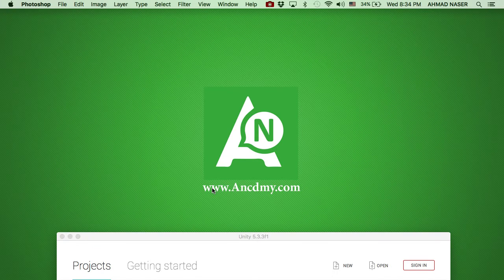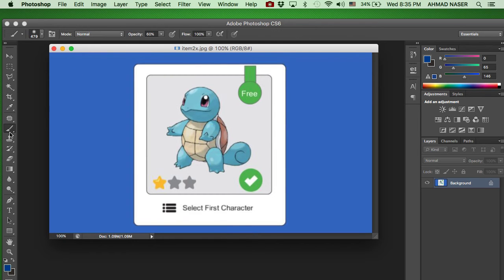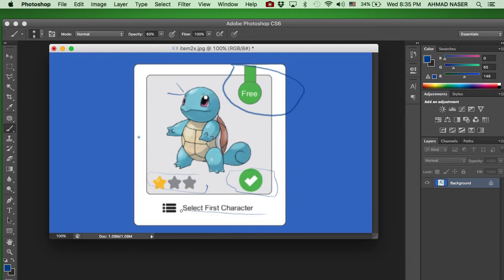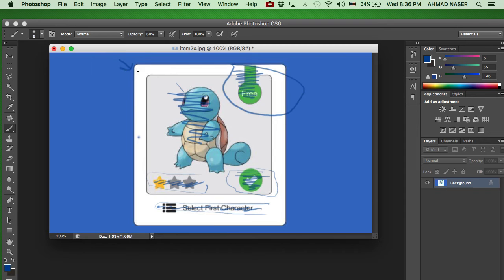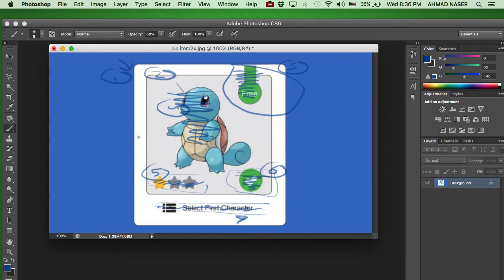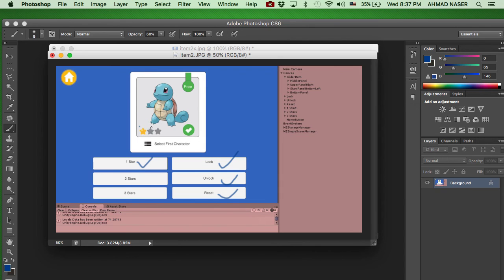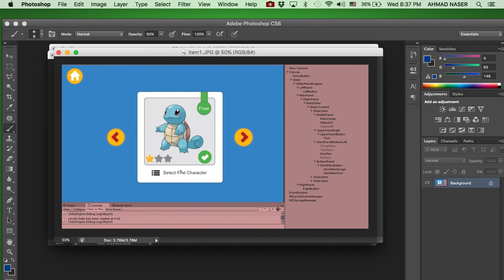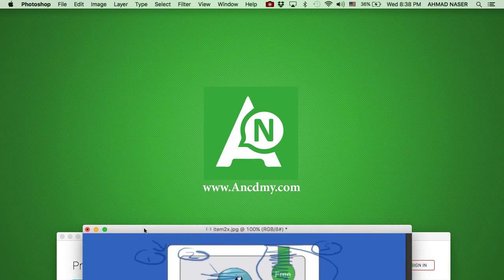Illustration of what we are going to build - Pokemon Game in Unity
Everything you need to build your pro games from scratch, Build game levels, character selector, audio & setting manager

First course to teach you how to build your game template from scratch with c# and unity best practices, Build your fully featured lock system for levels, characters and many more  and reuse it for your rest of upcoming games.

*** All Games Are Created In Unity Version 5.3+ ***

This is a course I wish I had when I first started to learn game development.

The course is completely project based, and we are going to create full featured games from scratch using Unity Game Engine.

Responsive Unity Interface
Intermediate C# Programming
Advanced C# Programming
Importing And Organizing Assets
Design Game Layout
Slicing Sprites
Animating Sprites
Learn How To Use Unitys New UI System
Creating Menus
Advance Levels UI, JSON Serialization
Create Game Storage Manager
2D Responsive Slider
Master Prefabs usage in Unity
Implement Shared Audio, Music, Sounds Manager between scenes
Bind Data to Pokemon Slider,Add Menu levels Control
Develop Core of Pokemon Ball Game
Add Game Joystick Controller
Objects Dynamic Pool
Build Game Scene Manager, Count Up and Down Timer
Coins Collection, Basic Game Actions, Load Scene Async
Game Sounds SFX, One and Second Shot Audio Layers
Canvas Scalar and GridLayout Levels Slider
Characters Selection
Implement Characters Selection between the scenes

Google+!